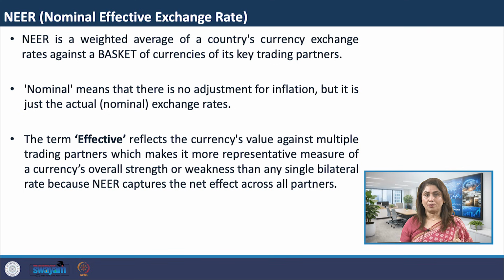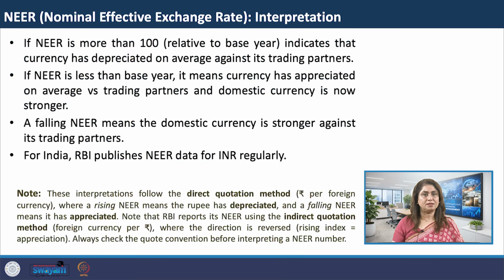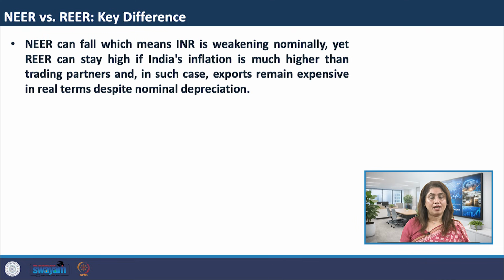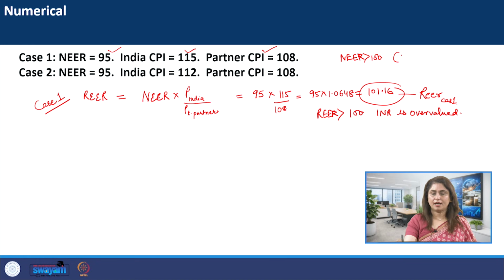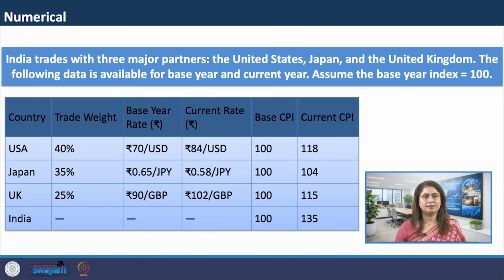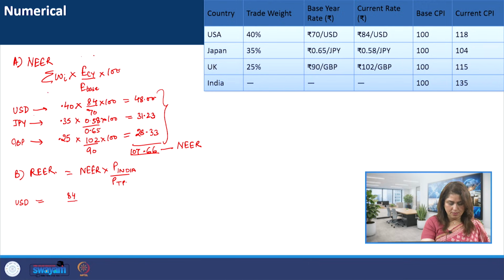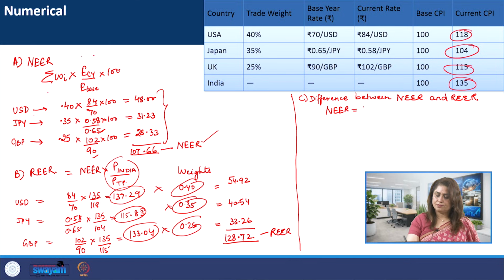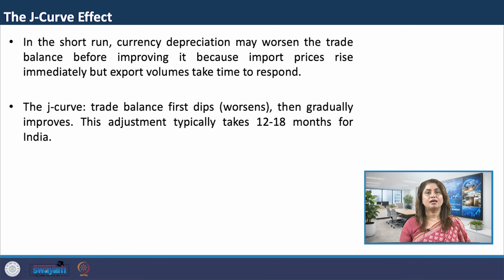Lec 19: NEER & REER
This lectures captures two most important aspects of exchange rate that is, REER & NEER. We also discussed their need and use in computation and interpretation of exchange rates movements and inflation.